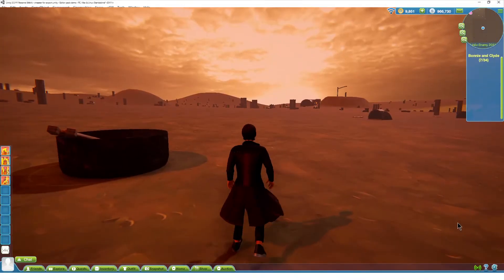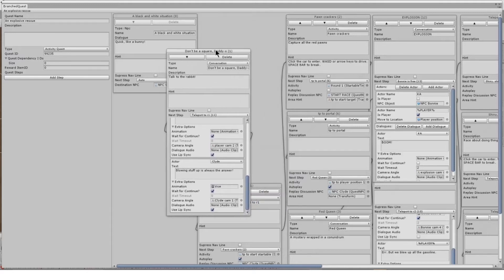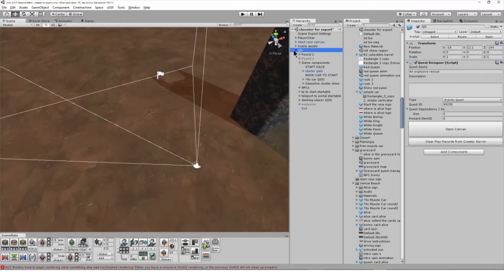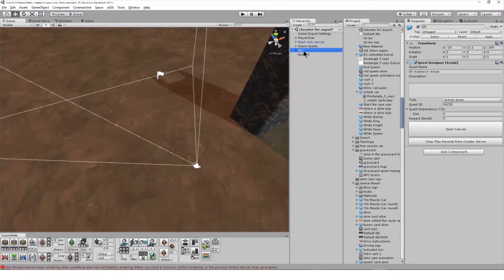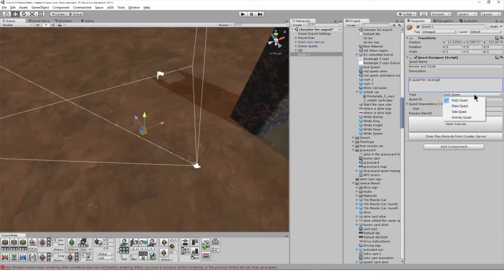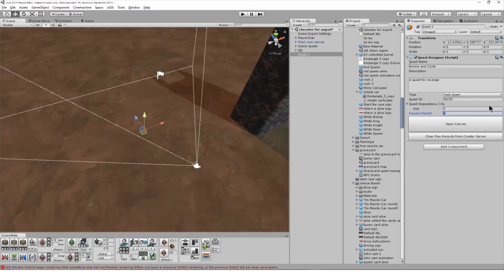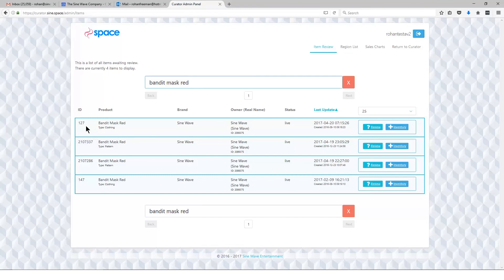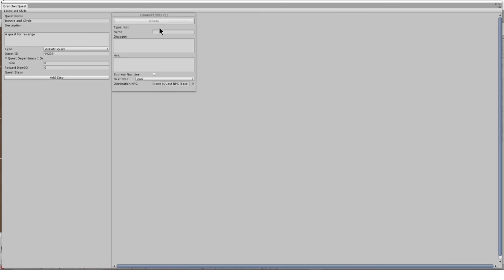quest 1 - Quest Designer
An introductory tutorial showing how to set up the Quest Designer in the Sinespace Virtual World.